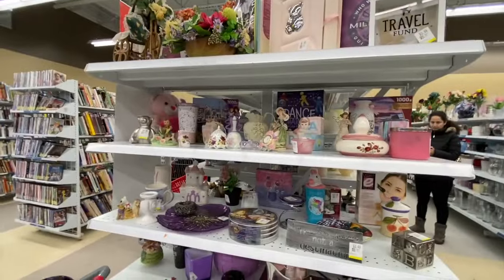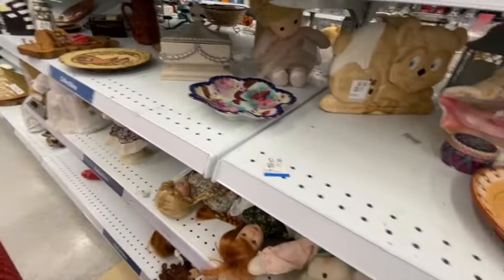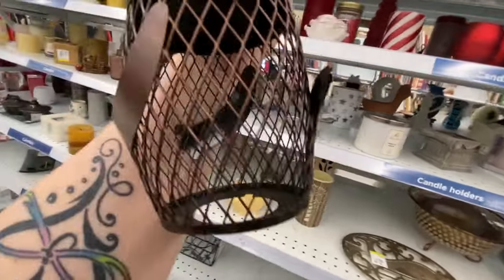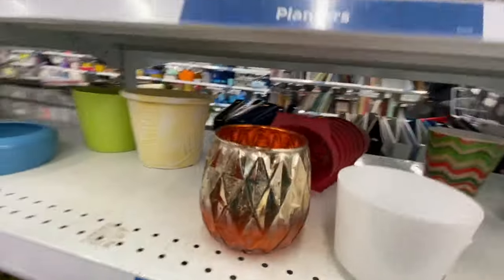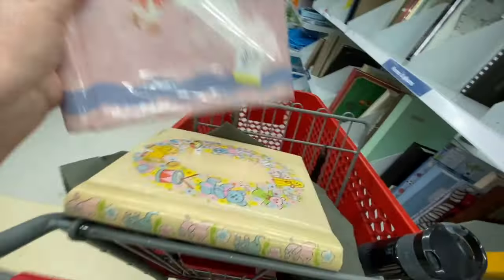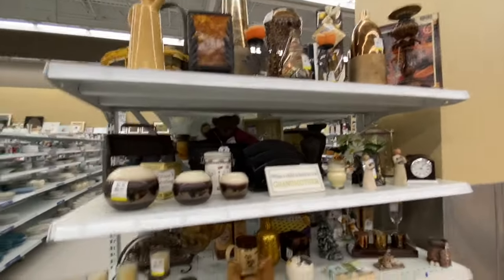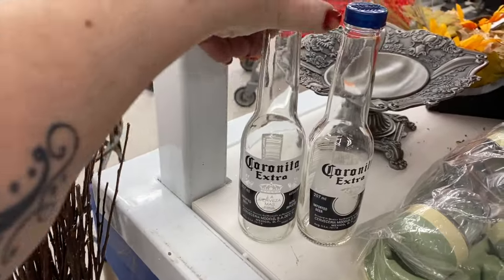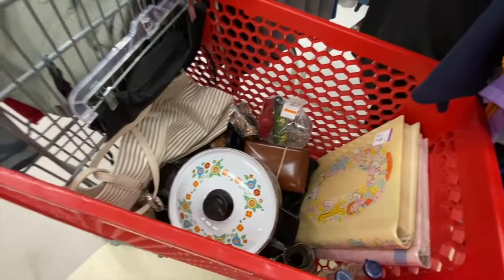THRIFT WITH ME | FOUND A SURPRISE IN A VASE! | THRIFT SHOPPING AT VALUE VILLAGE SAVERS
Today I am visiting an Ottawa East Thrift Shop and to my surprise have found a surprise in a pottery vase! Also found so great items to sell online in my Ebay and Etsy stores!

I invite you to Subscribe to my channel and Follow me each week as I  Thrift for treasures at Garage Sales, Estate Sales, Rummage Sales and Thrift Stores such as Salvation Army, Savers (Value Village) and Mission Thrift Store or Goodwill.

If you are new, please consider Subscribing to my channel and if you like this video I would love if you would give it a Thumbs Up and hit the Notification Bell to get notification every time I upload a new video!

Stay Safe and thank you for your support!
À la prochaine tout le monde! ;-)